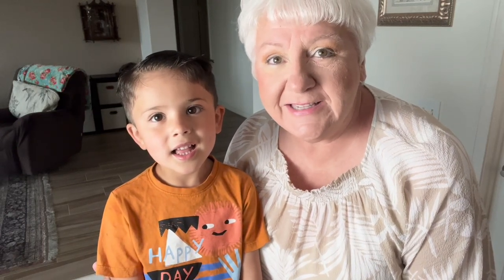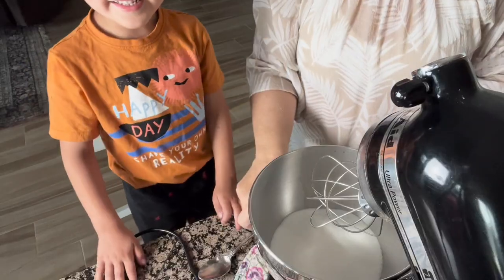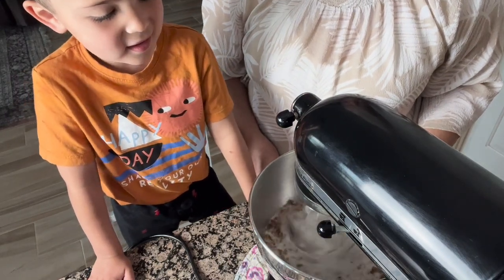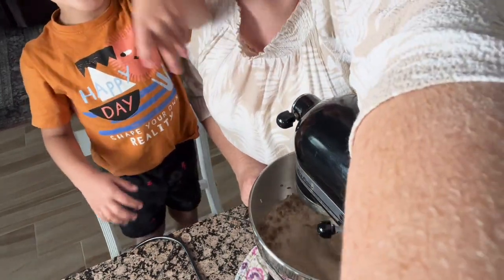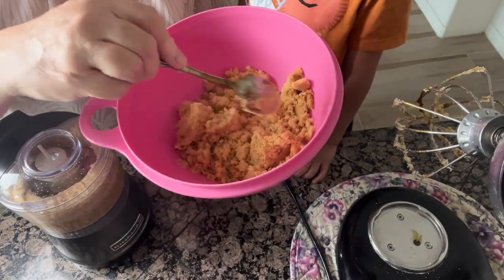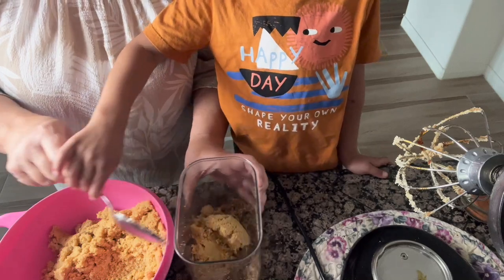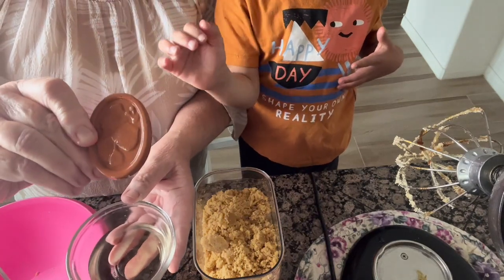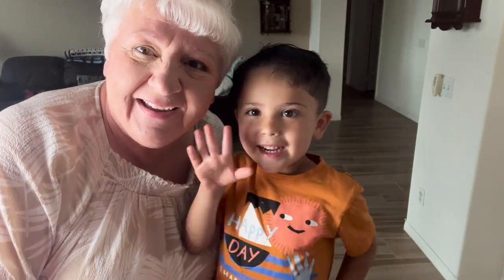Making BROWN SUGAR....with a special guest!!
Today we are making brown sugar for you. Its simple and great to have on hand. Hope you will give it a try!